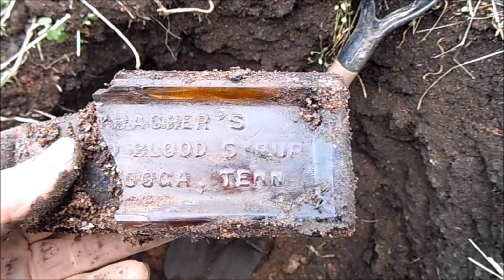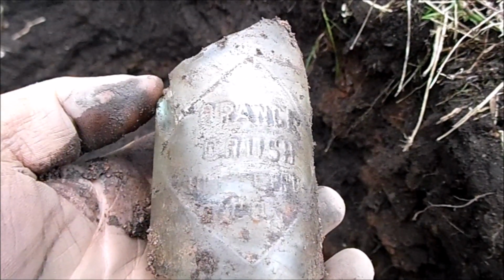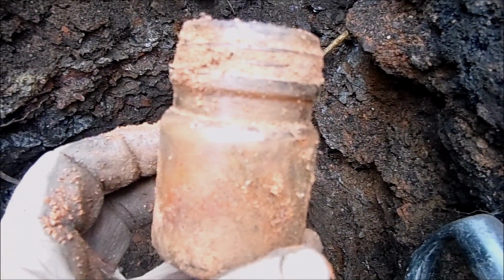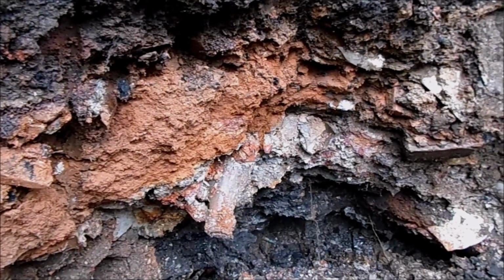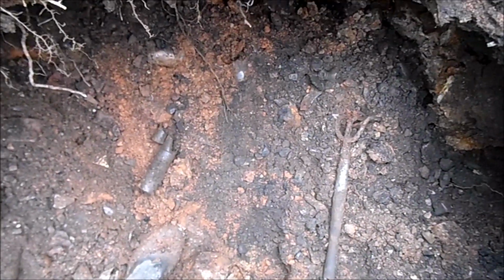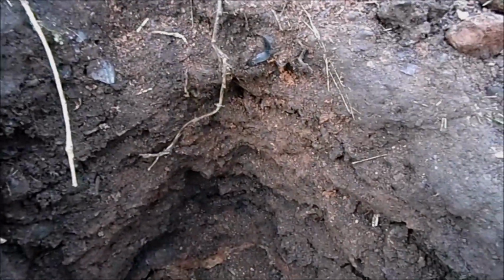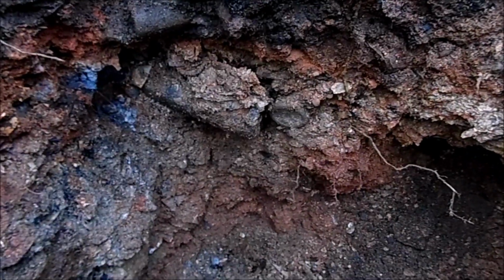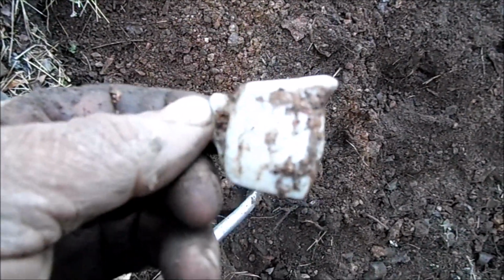Antique Bottle Digging in Gaffney S.C. 3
antiquebottles bottledigging treasurehunting antiques mudlarking treasure bottlecollecting archeology Join me on another treasure hunt for valuable antique bottles.